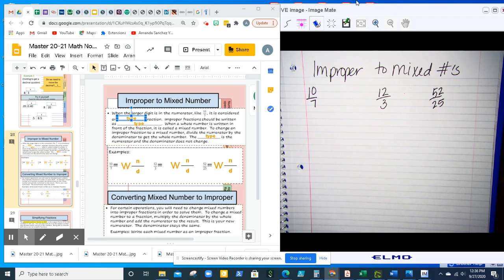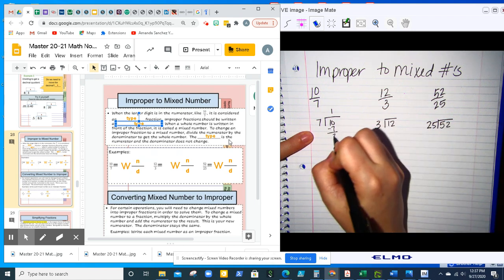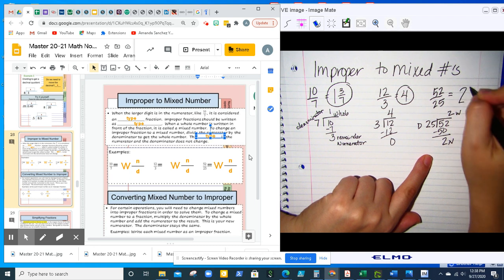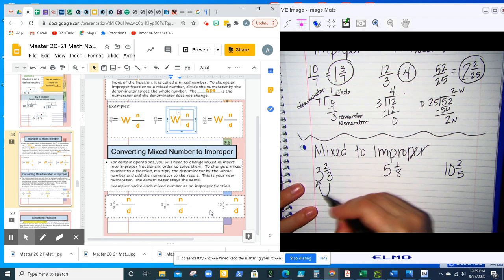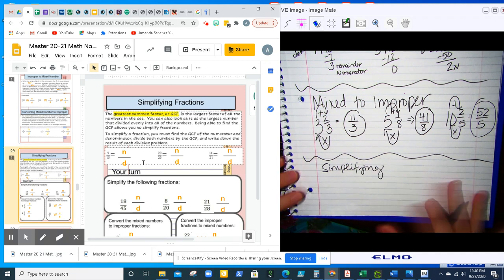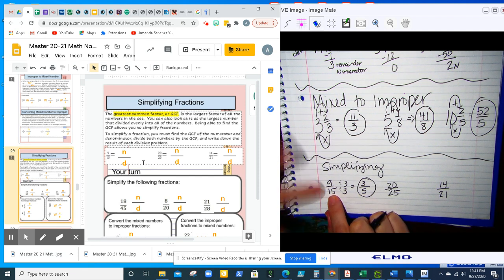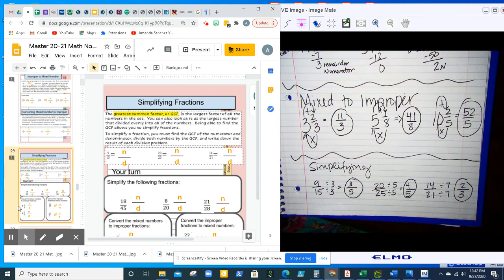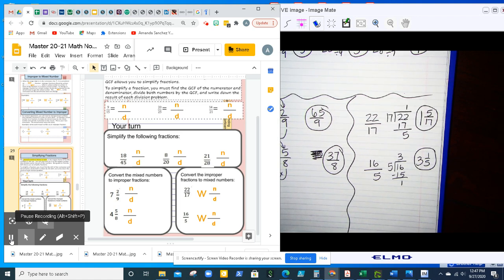Review of Fraction Concepts